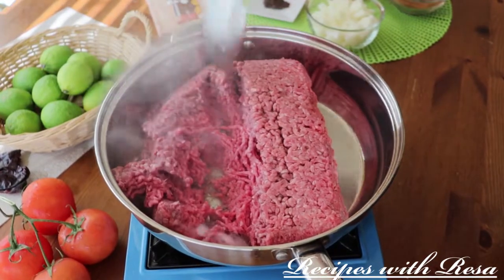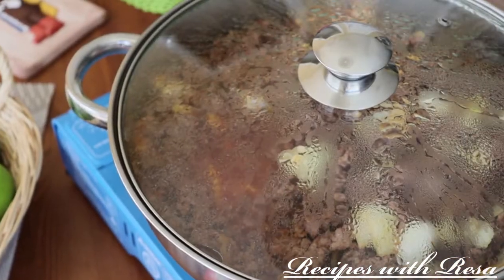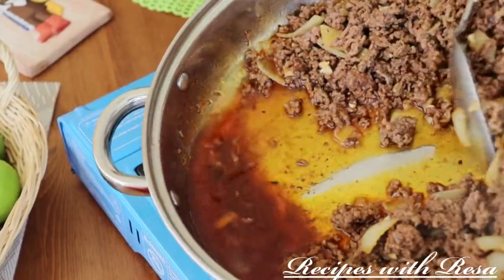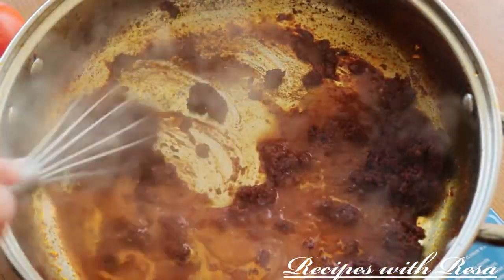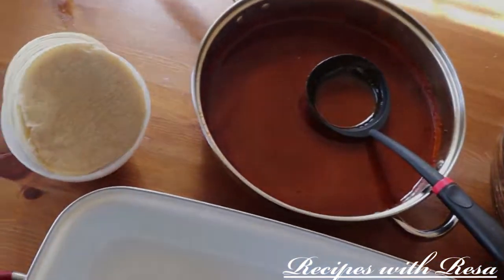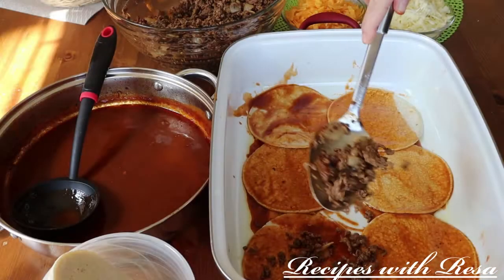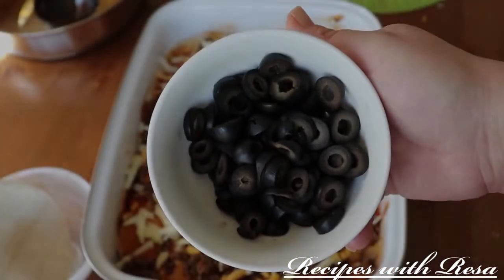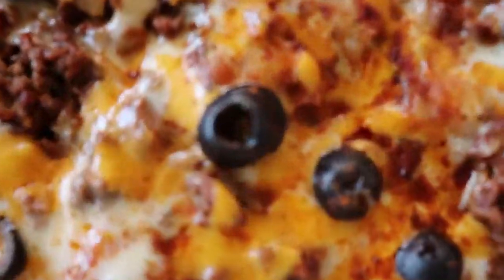LAZY DAY ENCHILADAS! ENCHILADA BAKE! ENCHILADA CASSEROLE!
Hey everyone, thanks for stopping by, today we're making some easy Enchiladas!

Ingredients
35-40 corn tortillas
3 pounds of meat, I used beef
1 large sweet onion, chopped roughly
6 cloves of garlic
1 chipotle pepper, chopped very fine
1 can tomato paste
4 cups of beef stock, or match the meat you use
1-2 pounds of cheese, grated
1/2 can of black olives
2 tablespoons corn starch
1 teaspoon brown sugar, forgot to show

Seasoning blend
2 tablespoons smoked paprika
2 tablespoons chili powder
2 tablespoons salt
1 tablespoons cumin
1 tablespoon garlic powder
1 tablespoon onion powder
1 tablespoon black pepper
1 tablespoon oregano
1/2 tablespoon cayenne pepper

Directions
Stir the corn starch and a little of the beef stock together and set aside. Cook the meat with onion, chipotle and garlic then add 1-2 tablespoons blend per pound of the meat you're using. Remove most of the fat, leaving 1/4 cup in the pan, and around 1/8 cup in the meat, setting the meat aside. Fry the tomato paste in the fat for around 2 mins, stirring consistently. Now add some of the blend, I used 3 tablespoons, and toast for around 30 secs. Now add some of the beef broth to the pan and stir until smooth, then add the rest of the beef broth and stir until its well blended together. Once it comes to a boil add the cornstarch mixture, and stir until it thickens, taste for seasoning, then its done.

Time to assemble, oil a pan large enough so that everything can fit. Dip the tortillas in the sauce, both sides, then lay them in the pan. Then the meat, then the cheese, then repeat until you use all of the mixtures. Making the layers thin. I like to end mine with sauce, then cheese, then olives. Bake in a 375 degree oven for 25-30 mins or until bubbling and cheese is melted. Let set for 15-30 mins, then slice and serve!
Top with sour cream, cheese, onion, or anything else you like on your Mexican food.

Equipment used in video:
Camera -Canon Sl3
Measuring spoons
Measuring cup